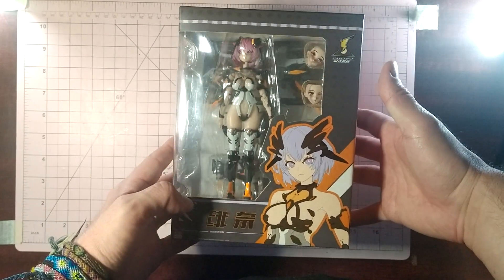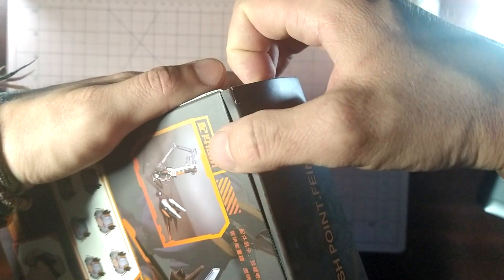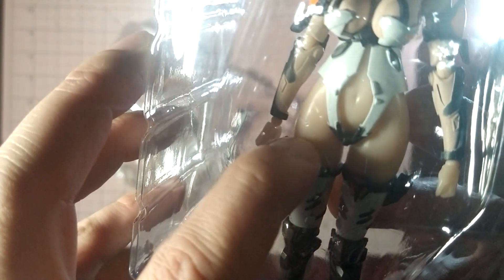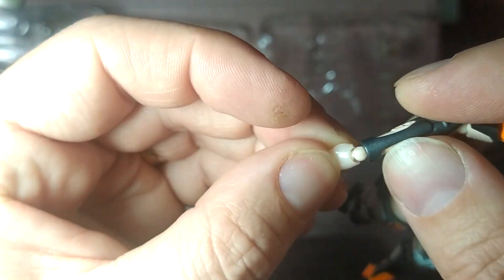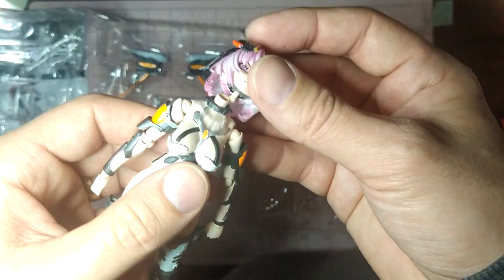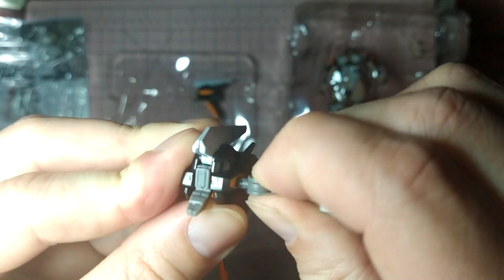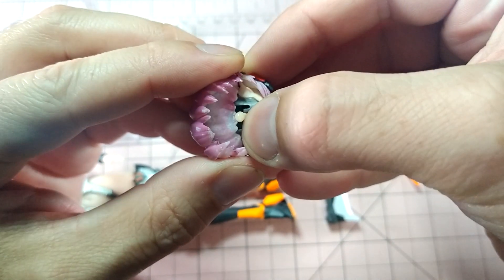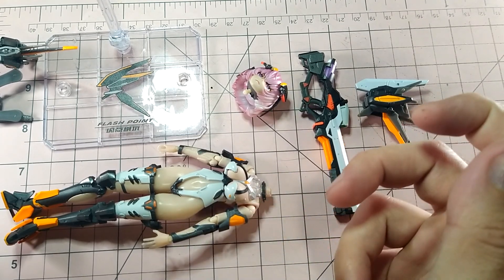A very quick review of Flash Point Feinai/Kenai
My first sad review. I have learned my lesson. Watch me burn money in a new and exciting way!

Box says "Feinai", most of the listings online say "Kenai". Im not sure which is correct.